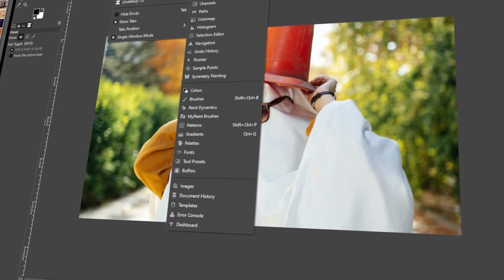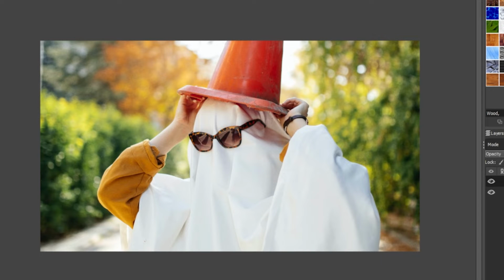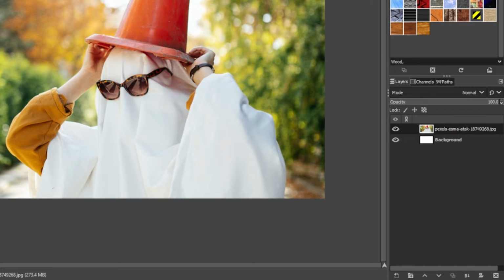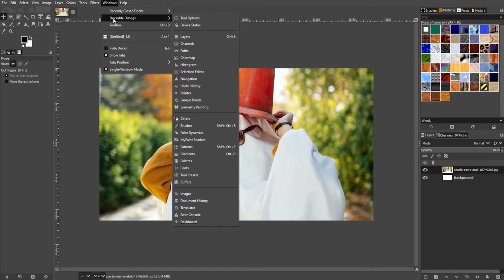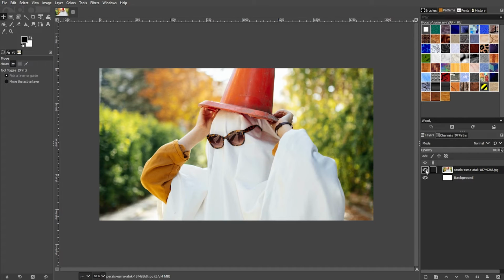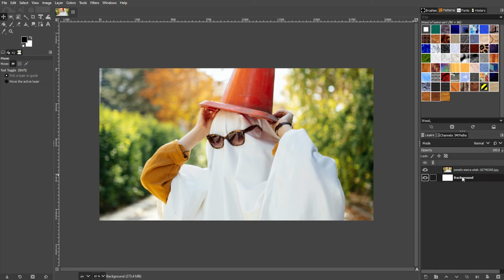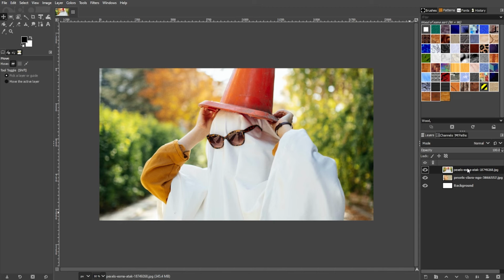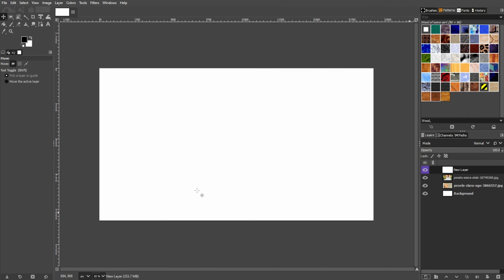How to View Layers in GIMP (Show, Hide, & Lock Layers)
While using Gimp, you may want to view layers, hide layers, or even lock layers. In this tutorial, you'll learn about viewing layers.